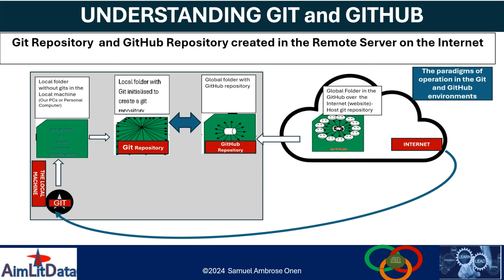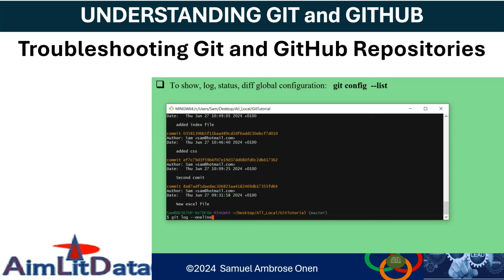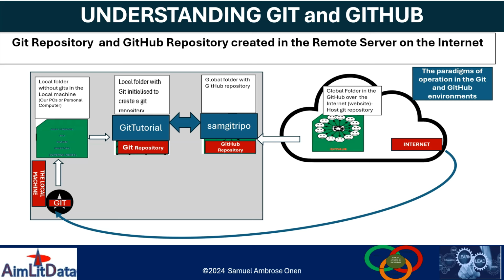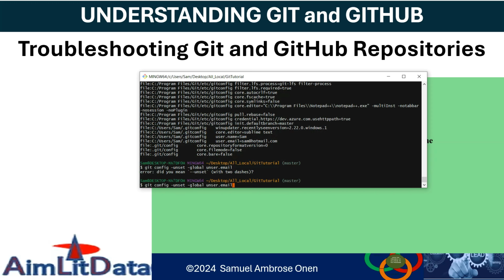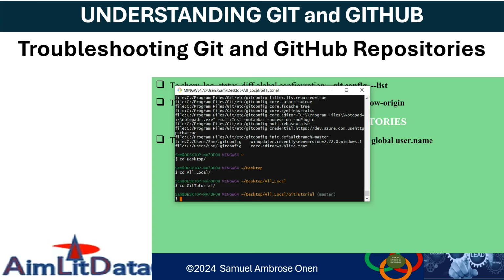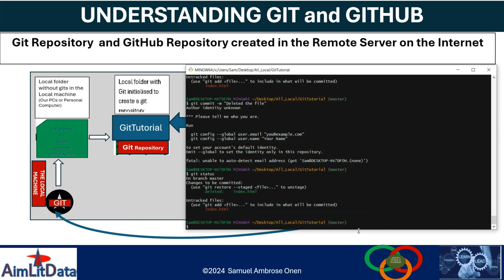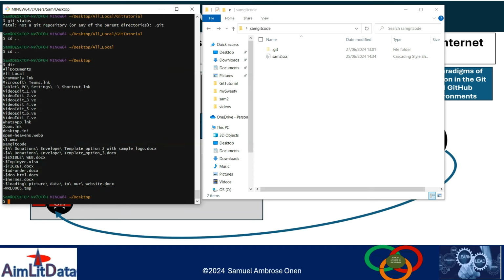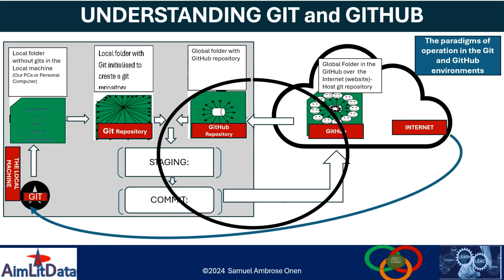Reverse engineering git and GitHub repositories configuration settings, troubleshooting _PART_TWO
Here you will learn how to do and undo the git and GitHub repositories  configuration settings, folders and files management to control the version of our works. The main focus in this video is on the common mistakes that we make in setting up the system and during the management of the versions of files we create as well as the folders in the system. In implementing *Troubleshooting*, I made a lot of intentional mistakes to show you the common mistakes and showed how to solve them. Please not that the configuration can be done from any environments, scope or git modes of operations whether it being within or outside the git repository, I demonstrated this in unsetting the user, so note the spelling for *user* as opposed to *unser*, this is one of the example of the problems to troubleshoot